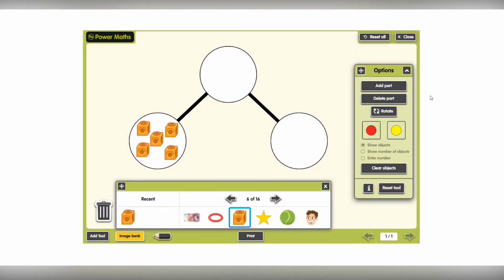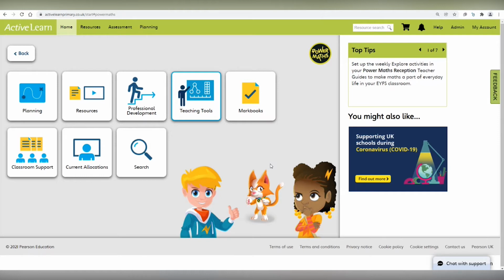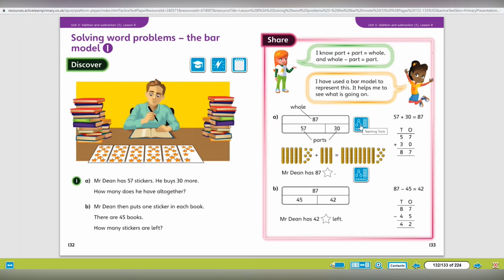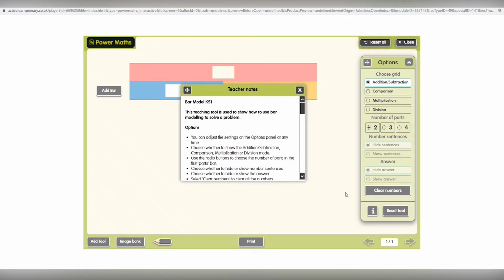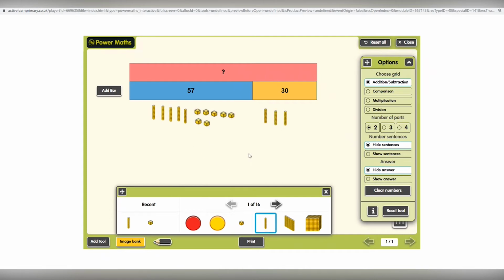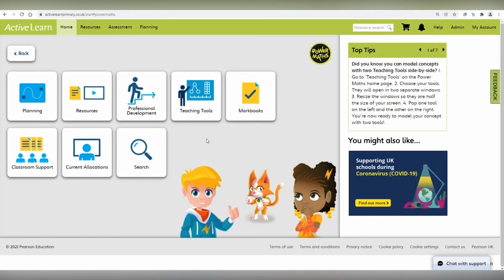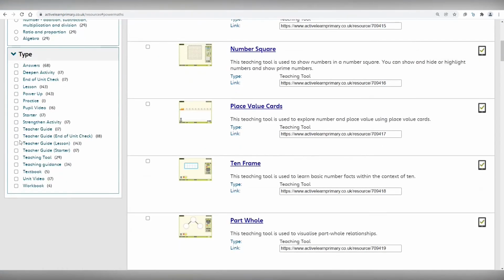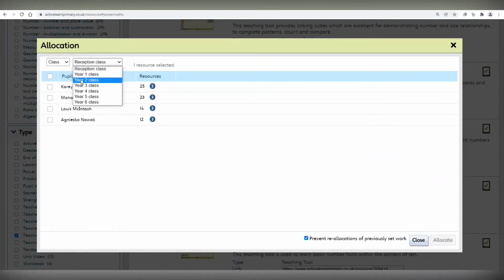Power Maths: Teaching Tools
How to find and use the Power Maths Teaching Tools on ActiveLearn Primary.

The Power Maths professional development course offers in-depth pedagogical training, to help you get the most out of Power Maths. and search for 'Power Maths'.